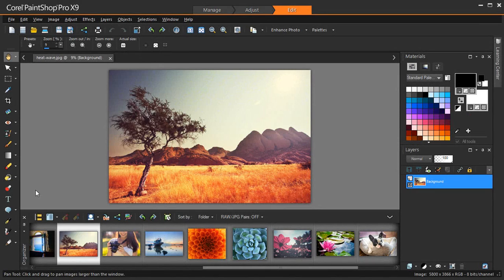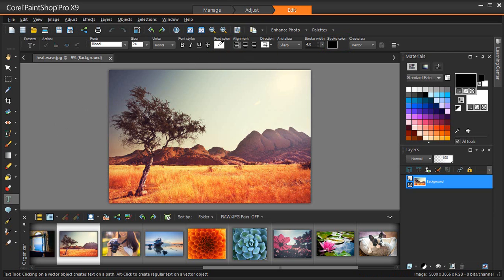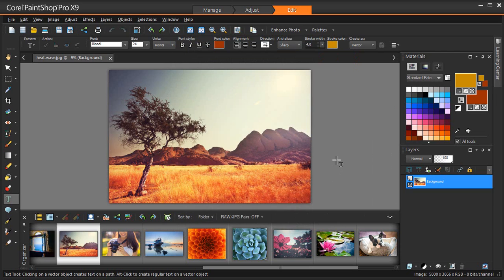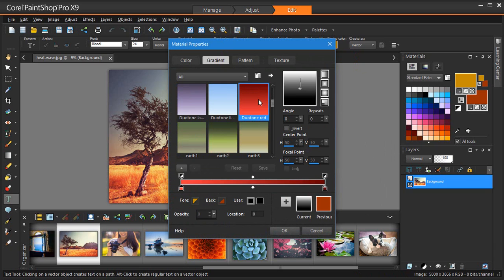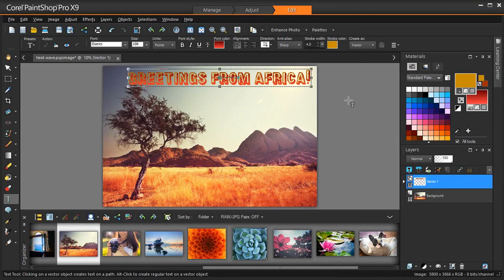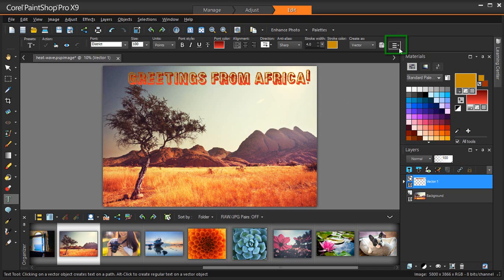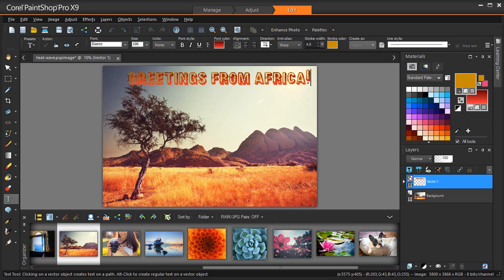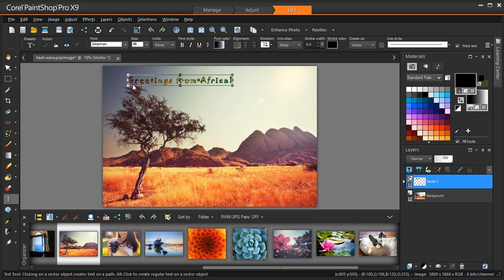Better text, faster with quick color and customization in PaintShop Pro X9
Quickly apply the text styles you want with a simplified text toolbar in PaintShop Pro X9 . Choose colors quicker and customize your text toolbar to show the items you use frequently and hide the ones you don't.